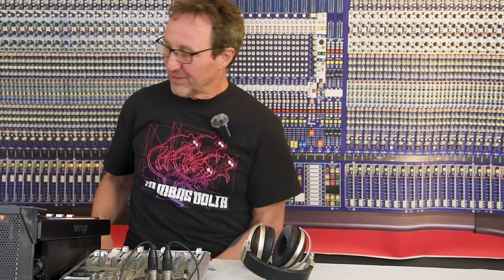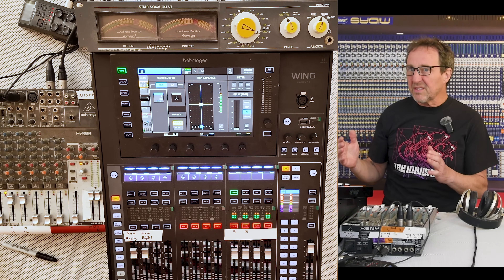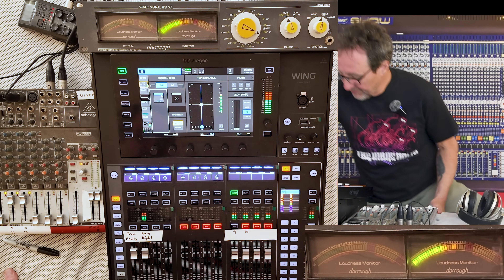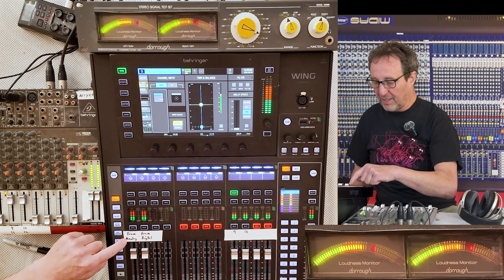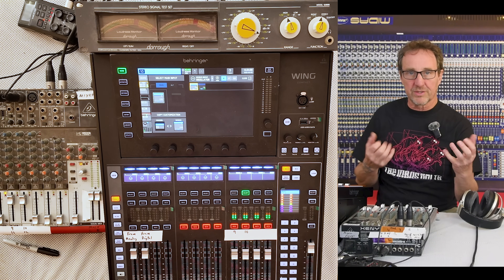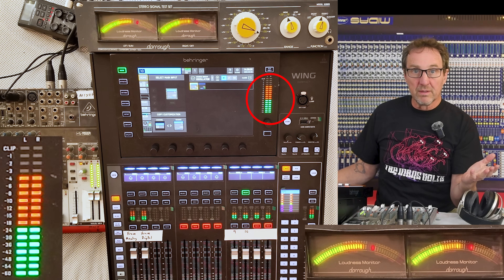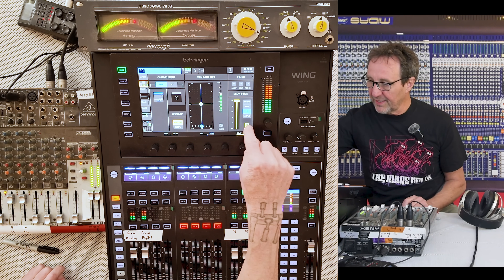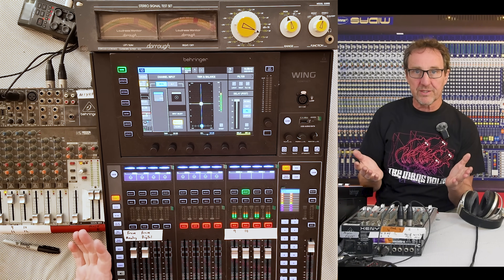Digital Audio Meters Don't Show What you Hear - Sometimes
The sound gets quieter but digital meters stay the same? Why?

Lets take a look at an anomaly with digital consoles and DAWs where the digital meters fail to show audible signal changes.